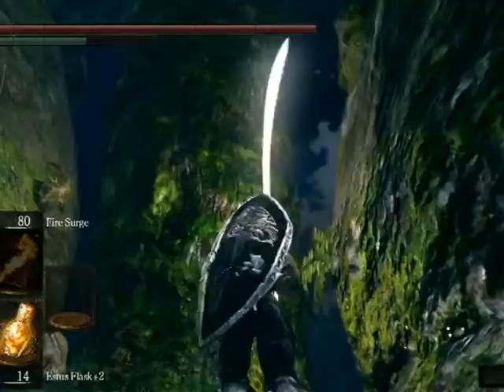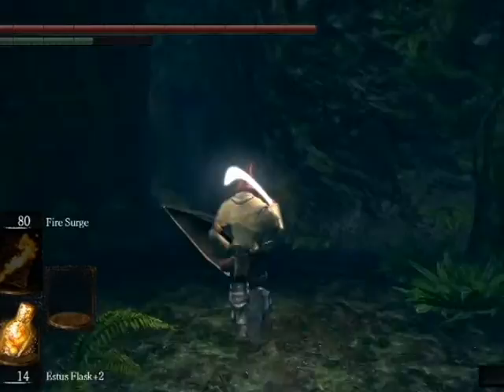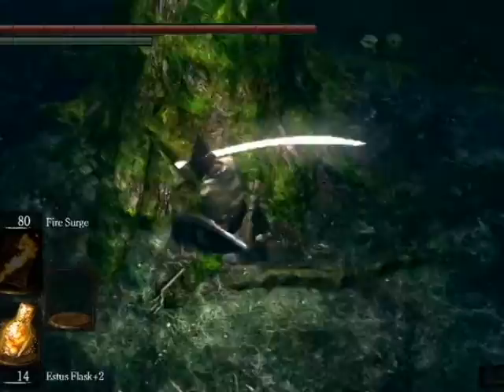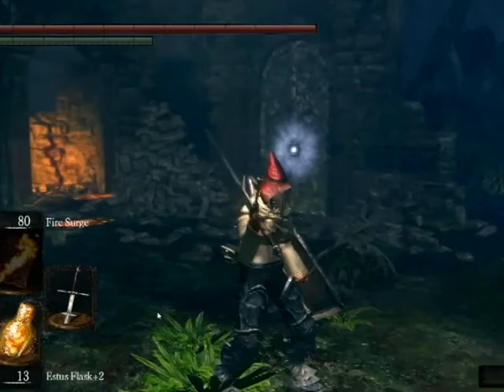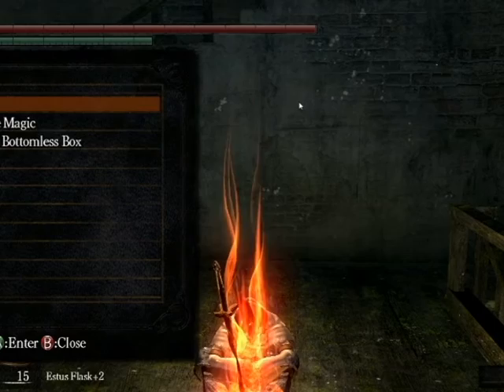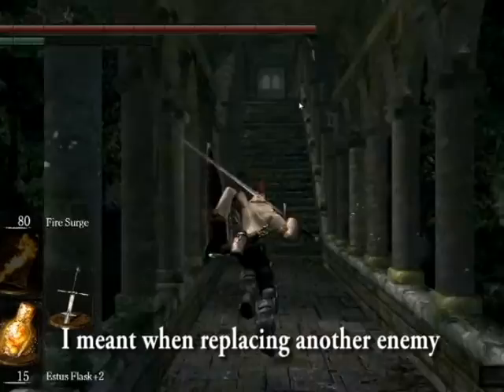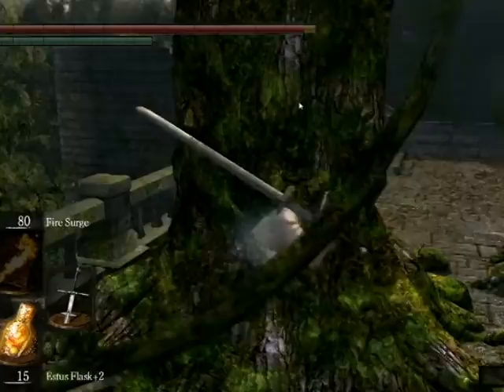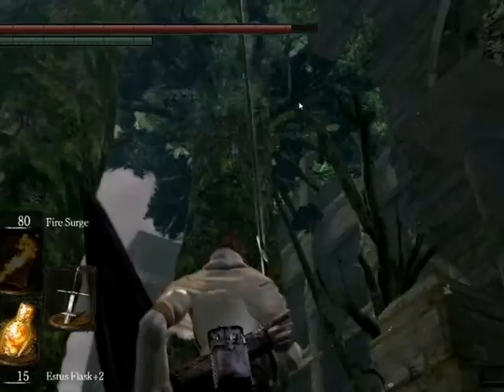Dark Souls: One thing you might not know about trees.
1:57 To see trees attacking
My mic decided to be dumb halfway through, but oh well.
Song: Predator - Chrispy